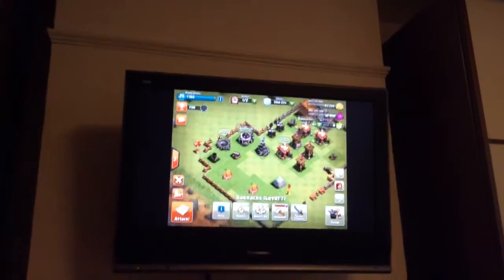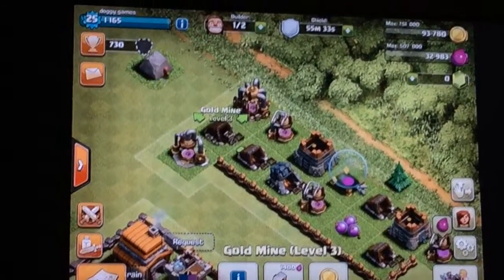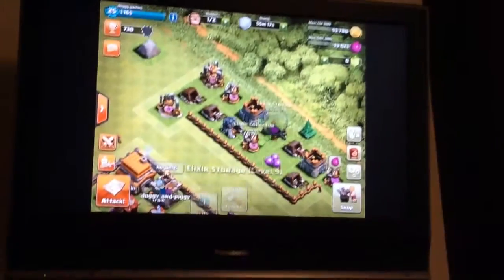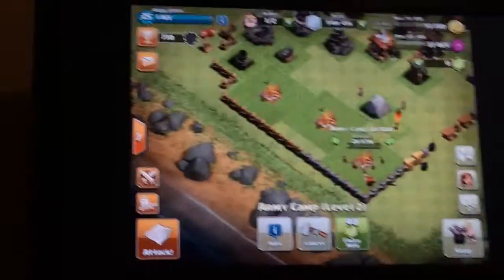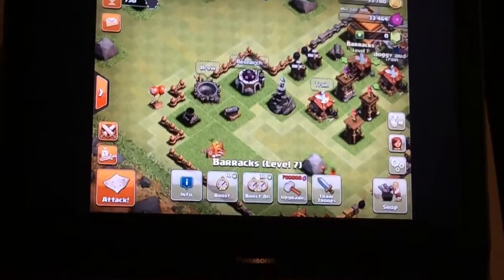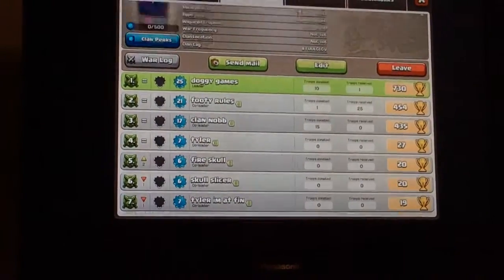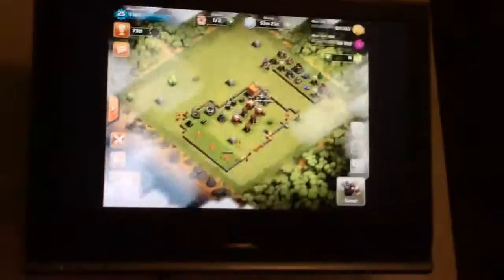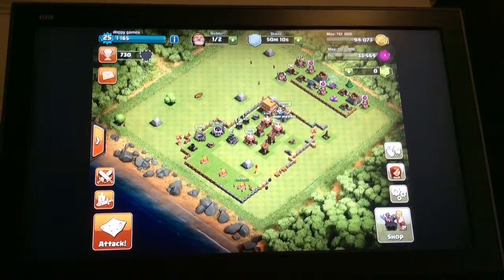My Clash Of Clans Village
Give a big fat thumbs up